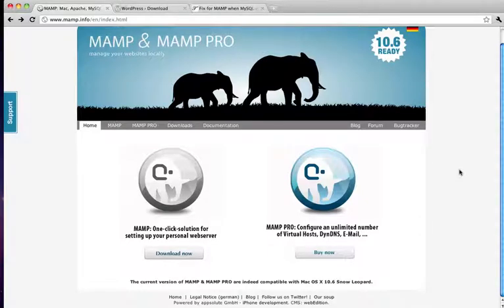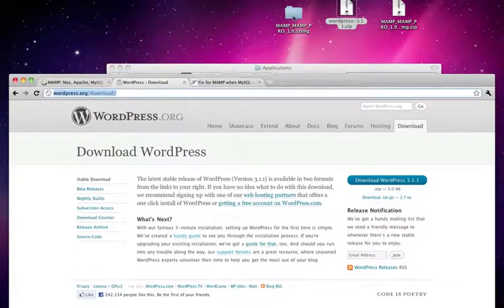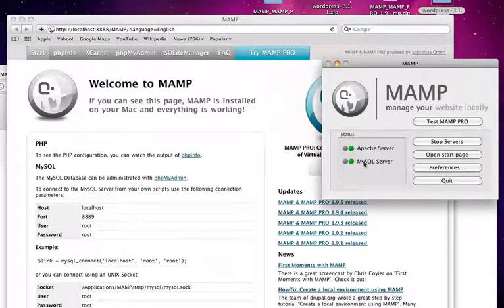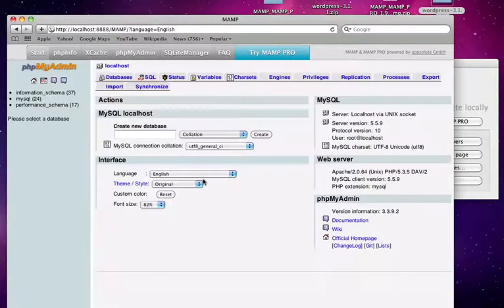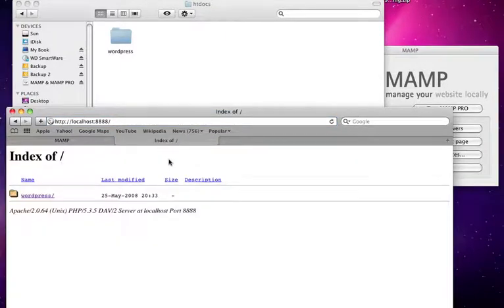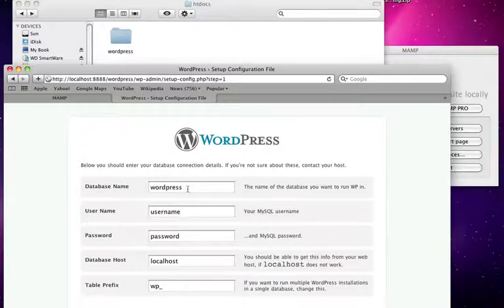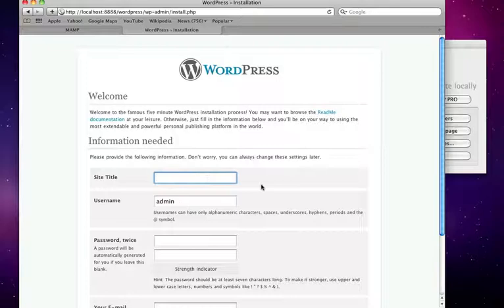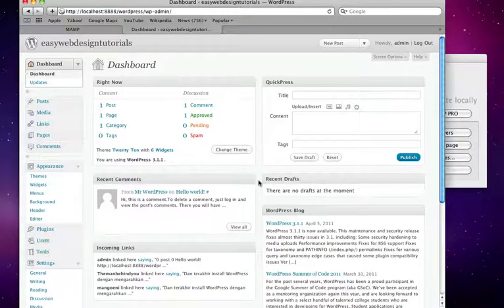Installing MAMP and WordPress - part 1.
NB! In 3:16 - I have entered phpMyAdmin and am inside the tab Databases. If you are on another tab the screen will look different. Select the Databases tab to create a new database.

This is a tutorial for installing MAMP (Mac, Apache, MySQL, PHP)
and Wordpress 3.1.

The reason for installing MAMP is that it gives the flexibility in installing on ones own computer a CMS software like WordPress. MAMP (or another much used XAMP for PC or Mac) software also helps you create a database for your CMS. One can also easily view the php pages through using this software.

Installing a CMS locally one can design the web site and when it is ready upload the CMS and the files that belong to the site.

I am creating tutorials along the way as I create the web

The site is a work in progress.

Right now the site that is up has been created through Dreamweaver, but I am slowly recreating it through WordPress. The main reason I believe is because of the blog feature. Making it possible for people to add comments below my video and written tutorials. If someone has a easier/better solution to adding blogs/comments to a site created in Dreamweaver, let me know.

This is the first of a series of tutorials on using WordPress with Thematic theme.